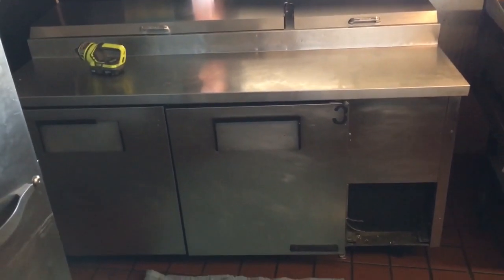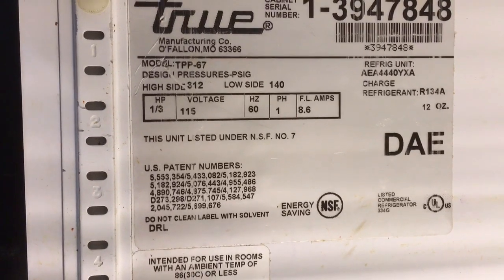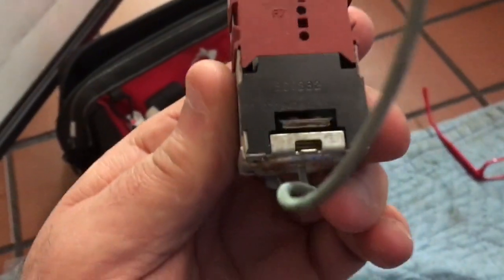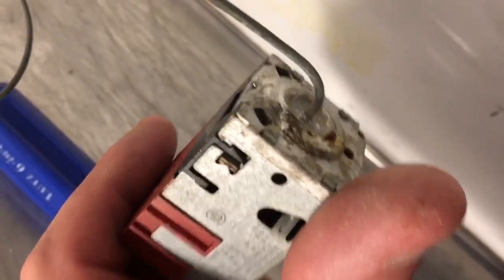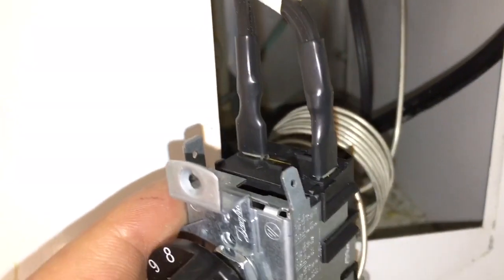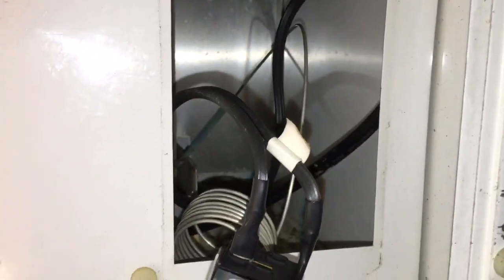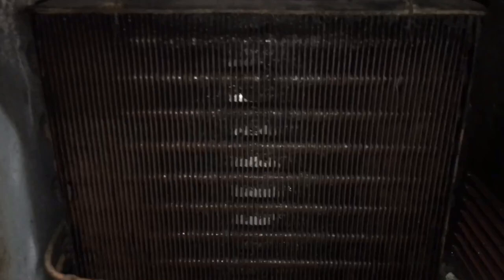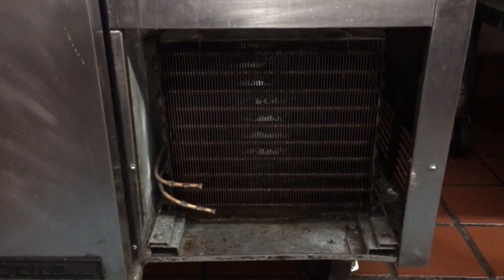How to Replace a True Temperature control.( sexually suggestive )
How to Replace a True Temperature control.
Johnstone Part # B14-724 --- Prep. Table.--- Danfoss Part # 800366. True P# 988282
Straight capillary tube. no coiled end.
--- Evaporator Coil Temp ---
Application --- True-3 Door Mega Prep. Table. ,
Danfoss P# 800366 --- Constant Cut in 36 Degree evaporator coil temp.
Dial setting #1 = 23 degree evaporator coil temp cut out , Dial setting #5 = 19 degrees evaporator coil temp cut out.

Longer Capillary Tube than a 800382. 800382 Capillary tubing is only about 3- 4 Feet long.
Straight Capillary tubing type - no coil on end. Pushes straight into a piece of 1/4" Copper Tubing.
*** Remember to Check for ice in a Drain Pan. Plugged Drain Line could Keep Capillary tubing cold if temperature sensing place is at the Bottom of the coil in the ice water.

Johnstone B14-725 --- Danfoss P# 800382
True Part # 988284
--- Evaporator Coil Temp ---
Application ---
1. Prep. Table - Tssu-60-16
2. Pizza Prep. Table --- TPP-67
3. True TWT-60 2 door Refrigerator.
Danfoss P#800382 --- Cut in 37 / Cut Out 17.
Capillary Tube type.